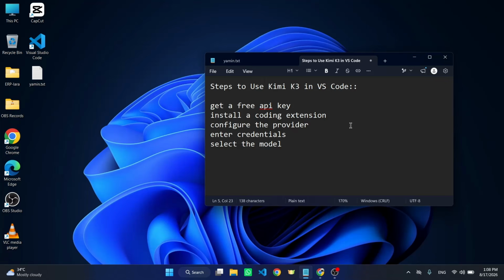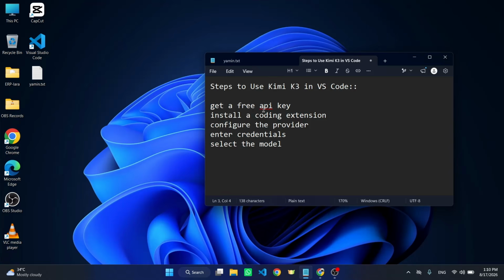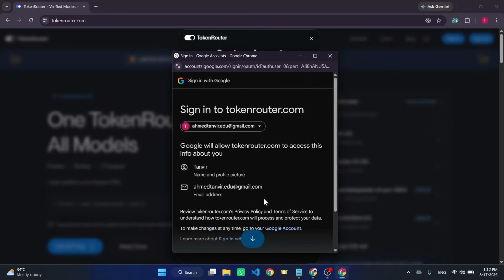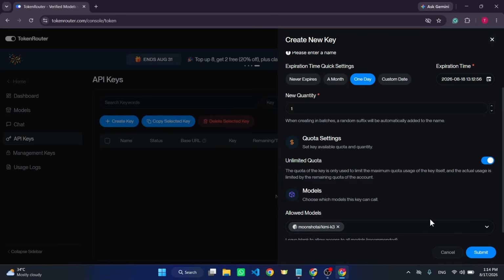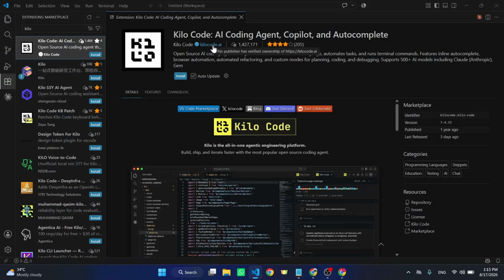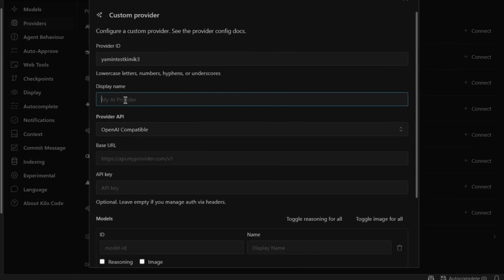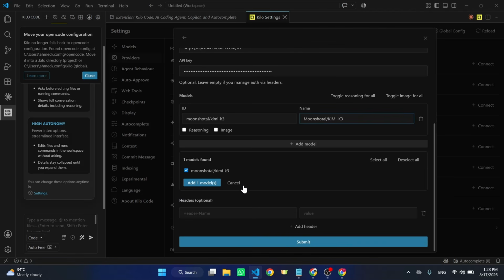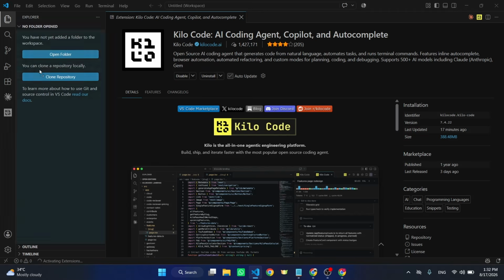How to Use Kimi K3 in VS Code | Free Unlimited AI Coding Setup Guide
**How to Use Kimi K3 in VS Code for FREE | Free AI Coding Assistant**

Want to use **Kimi K3 in VS Code for FREE**? In this tutorial, I'll show you how to set up Kimi K3 inside Visual Studio Code and use it as an AI coding assistant for your development workflow.

You'll learn how to:

* Set up Kimi K3 in VS Code
* Configure the AI model
* Use Kimi K3 for coding and debugging
* Generate and modify code with AI
* Use Kimi K3 without paying for a subscription

Perfect for developers, students, and anyone interested in **AI-powered coding with VS Code**.